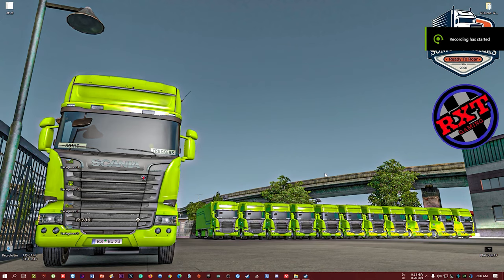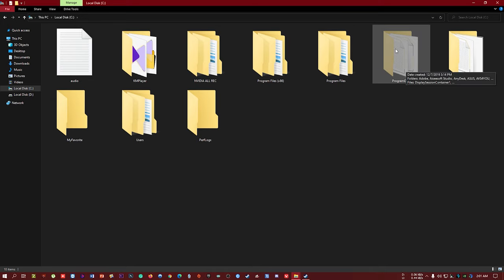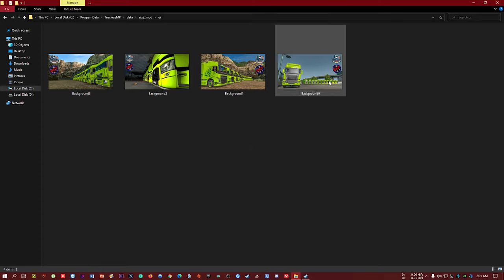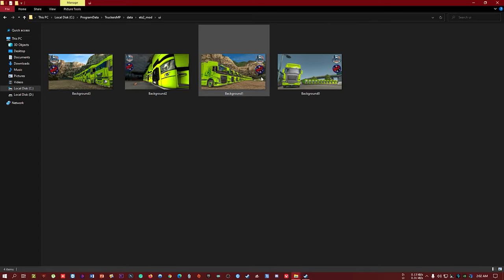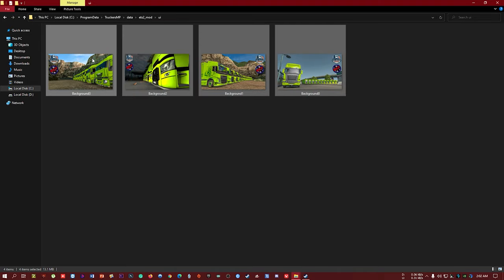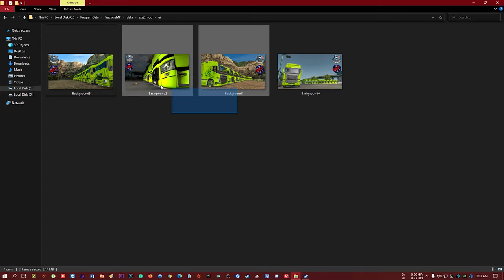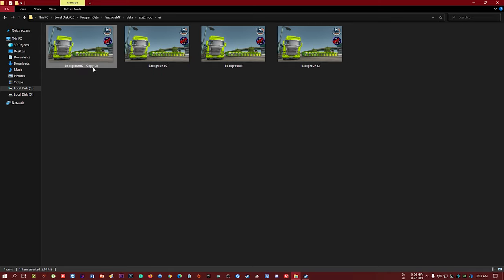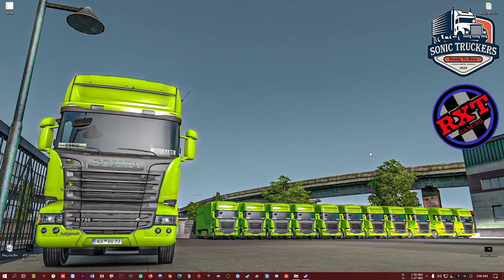How to change your background of Truckers Mp Launcher | RxT GaminG.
JPG TO PNG Online Converter  Link Is given below.

𝙉𝙚𝙭𝙩 𝙁𝙤𝙡𝙡𝙤𝙬𝙚𝙧 𝙂𝙤𝙖𝙡: 800.

Sonic Truckers VTC details in below.

𝙂𝙖𝙢𝙚 𝙎𝙚𝙩𝙩𝙞𝙣𝙜𝙨:

ULTRA Settings, Scalling 400%, 1080p 75hz.

𝙎𝙪𝙥𝙥𝙤𝙧𝙩:

Watch live streaming and get free ⭐ and send me! 🤩

𝙈𝙮 𝙍𝙞𝙜:

G.Skill Ripjaws 16GB DDR4-2400MHz
MSI GeForce® GTX 1660 Ti VENTUS XS 6G OC

If u want to buy this game then checkout the link of - Euro Truck Simulator 2- Official Website.